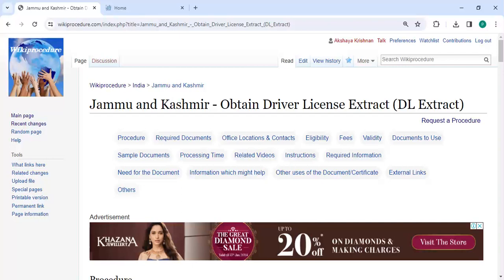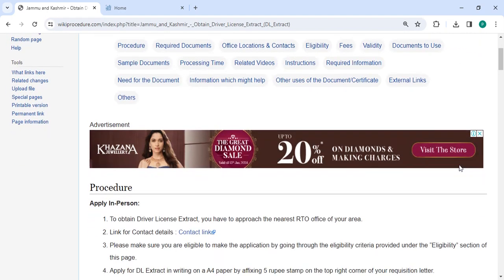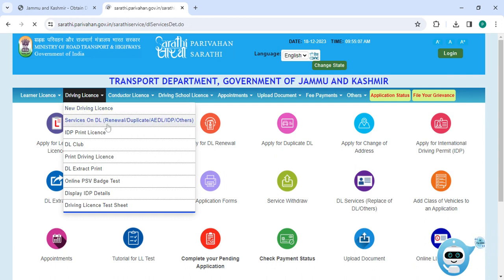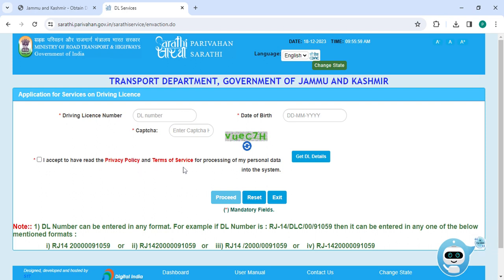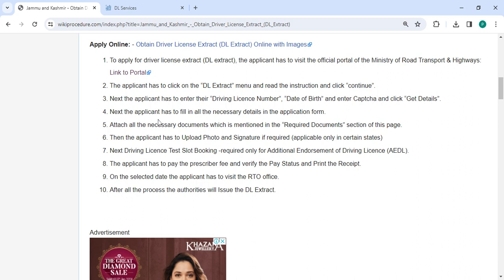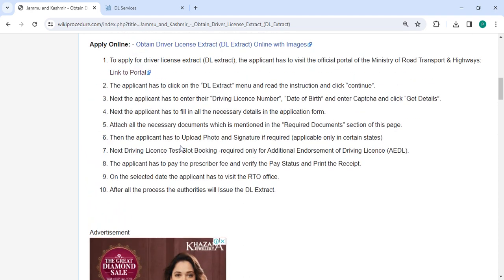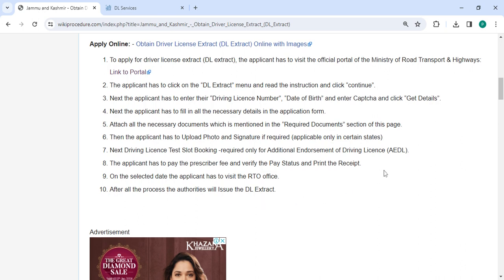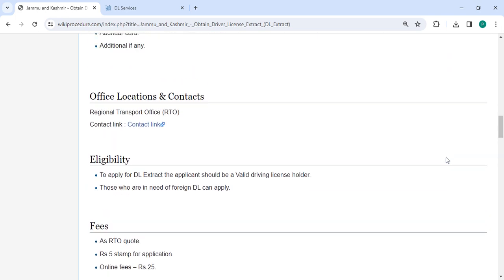Jammu and Kashmir - Online Driver License Extract (DL Extract) (Online)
This video provides you information related to Obtain Driver License Extract (DL Extract) in Jammu and Kashmir.